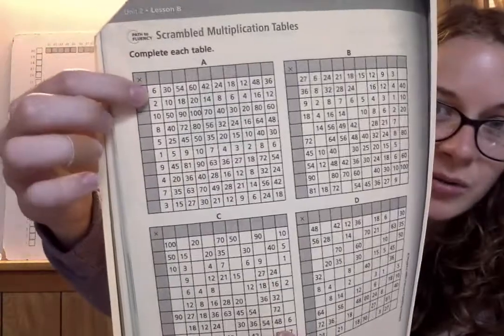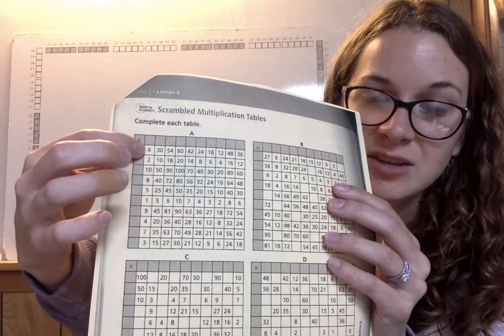Math Lesson 8